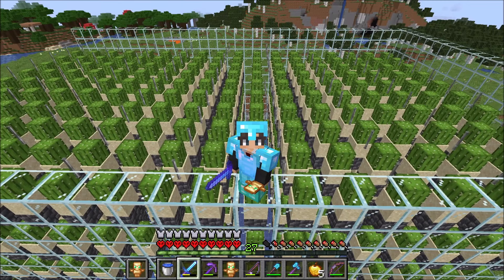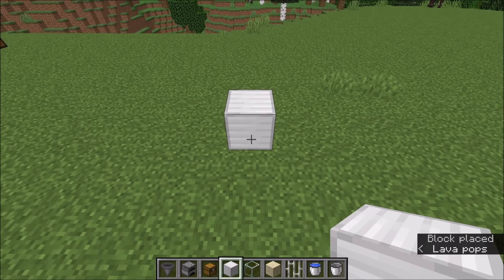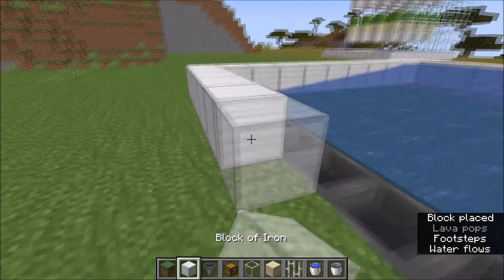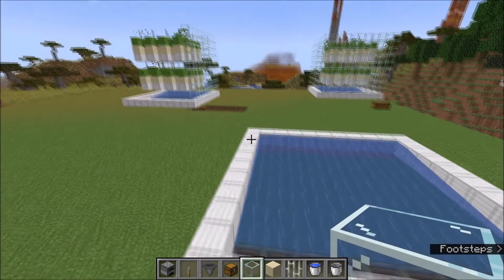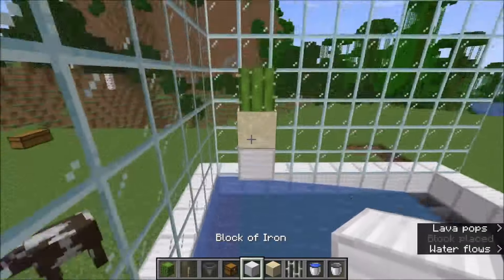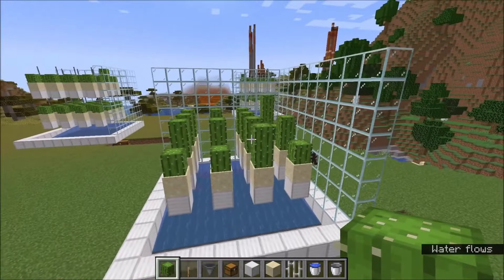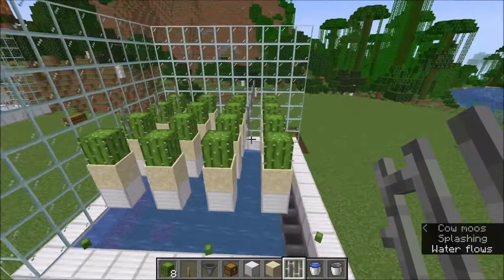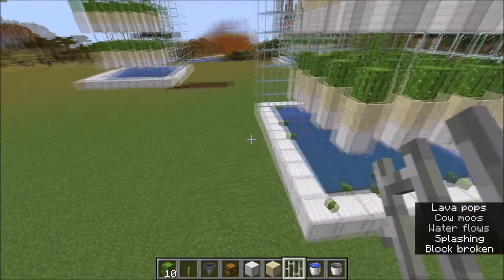Cactus XP Farm Minecraft | Super Easy | 1.20 - 1.21+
► Today i show you how to build this super easy cactus xp farm! If you have any questions about this farm just ask in the comments :)